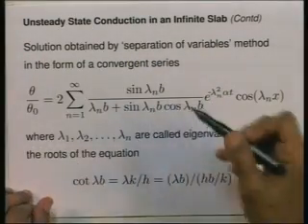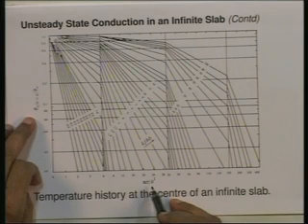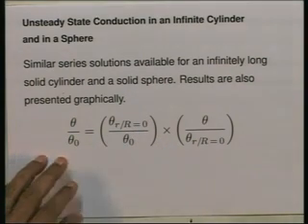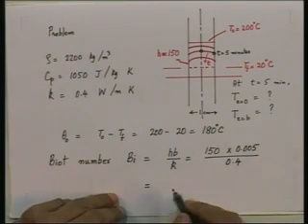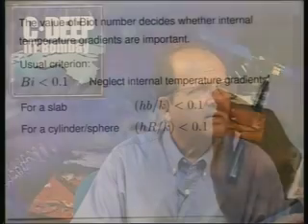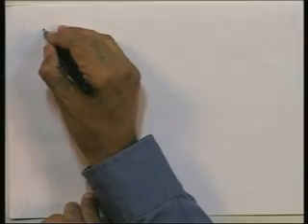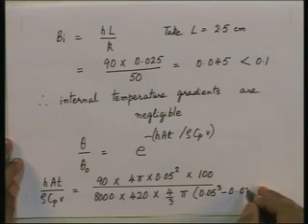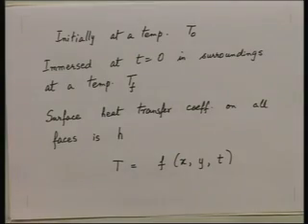Lecture - 8 Heat Conduction - 5